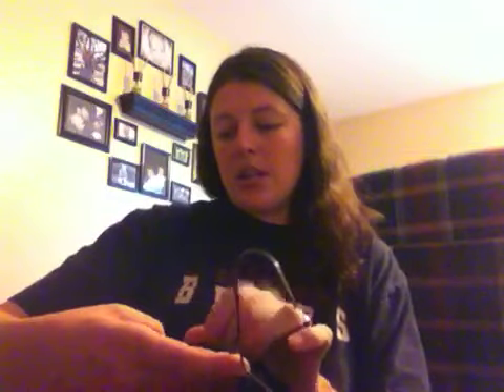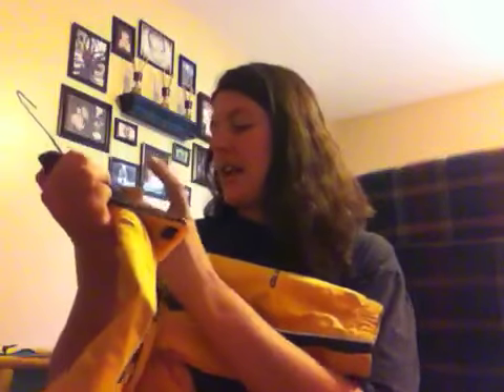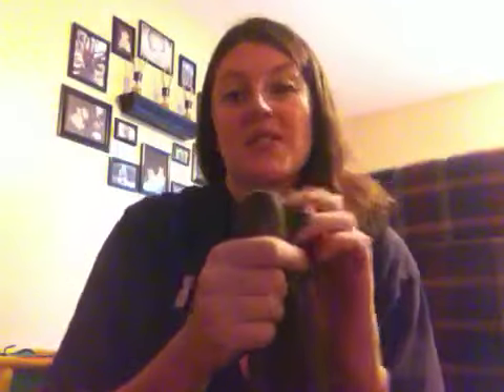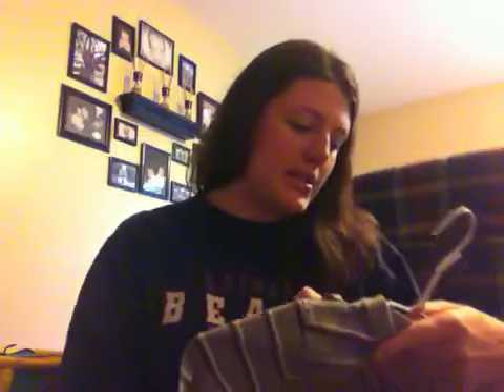Consignment haul fall 2012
Not too shabby